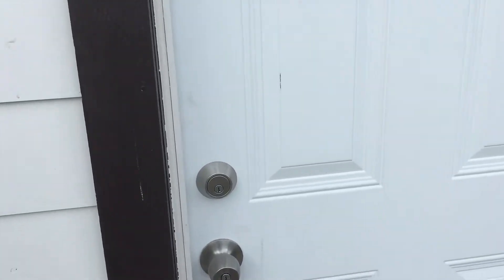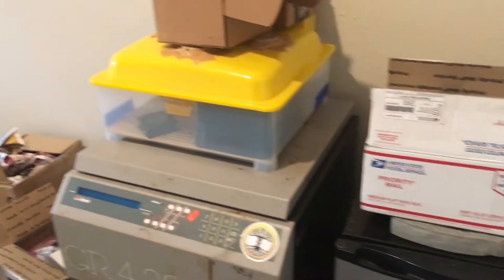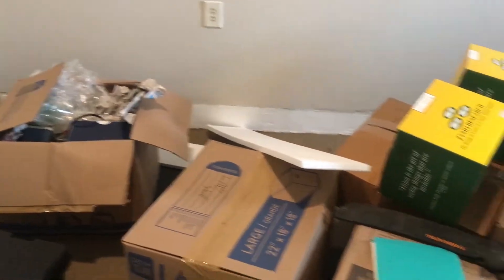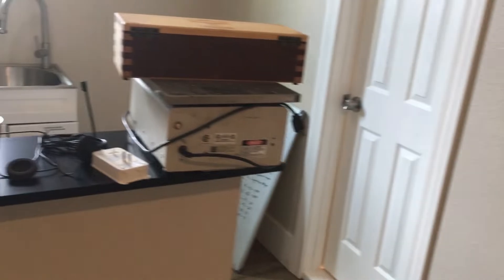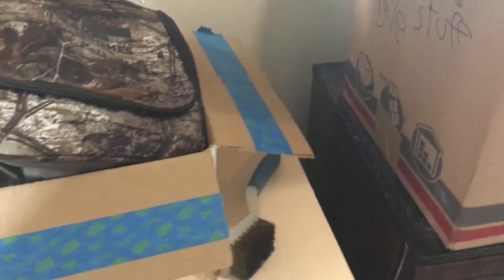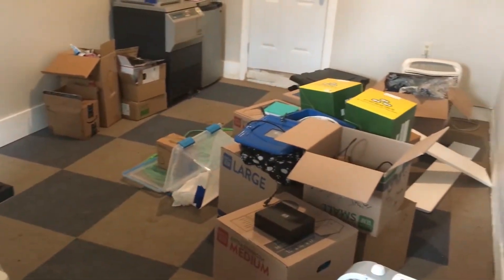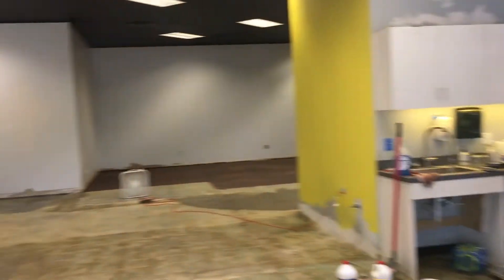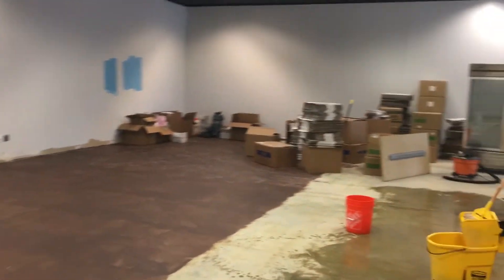The New Labs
These are the two new labs I'm working on building. My personal home genetics lab and The-ODIN's new lab space. It's a lot of work but it's all a significant upgrade from my old lab space.